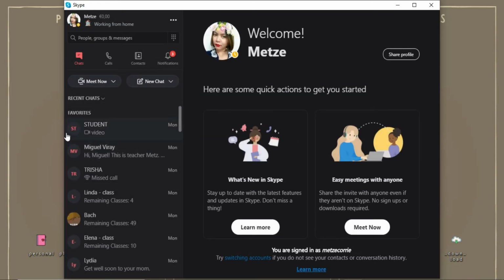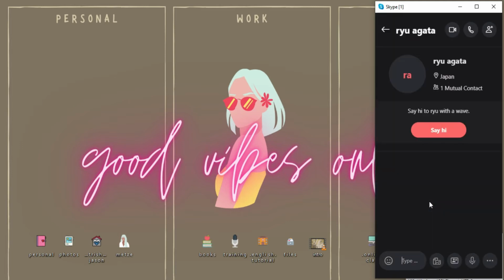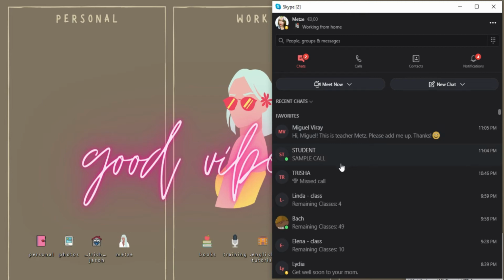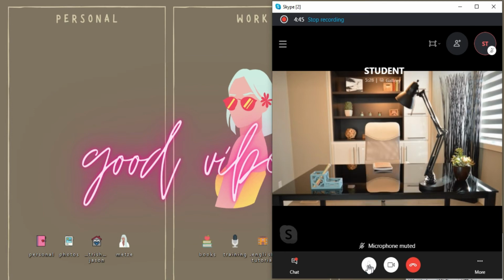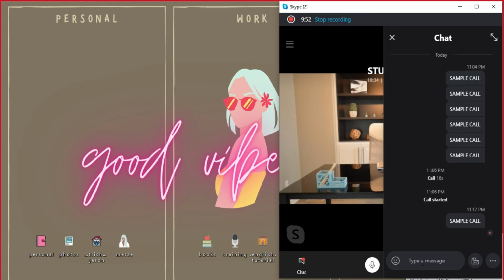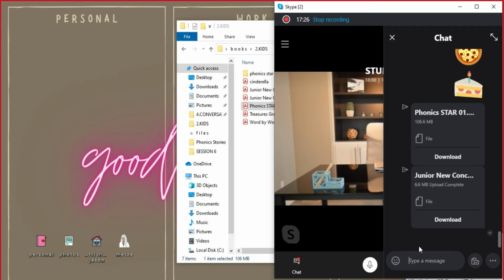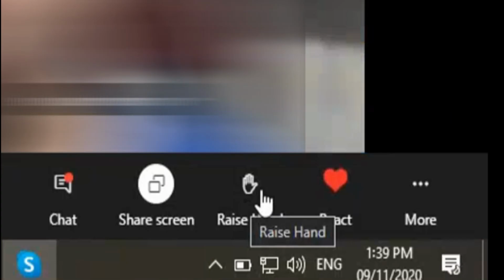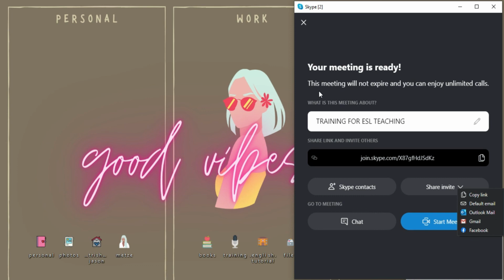HOW TO USE SKYPE FOR ONLINE CLASSES | SKYPE UPDATE 2020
Hello!

Learn how to use Skype for your online classes. And here's also the Skype update 2020.

♡ T. Metz